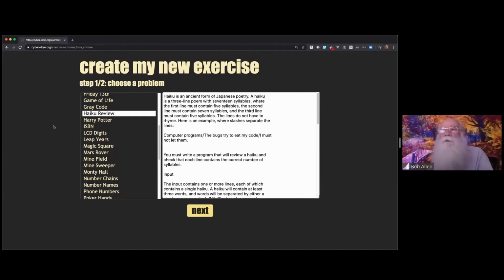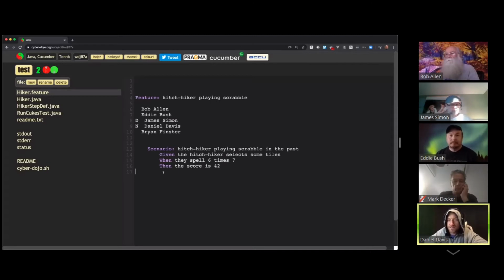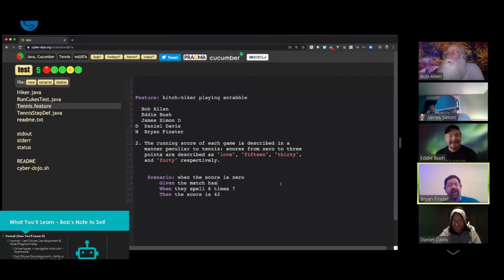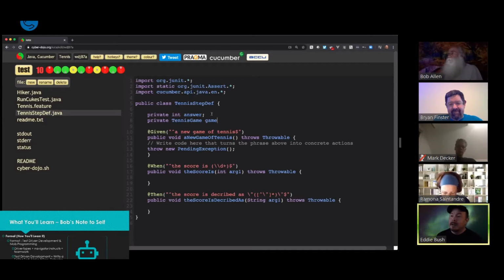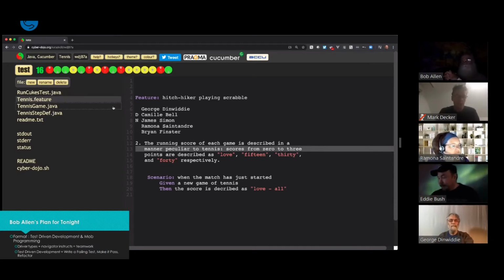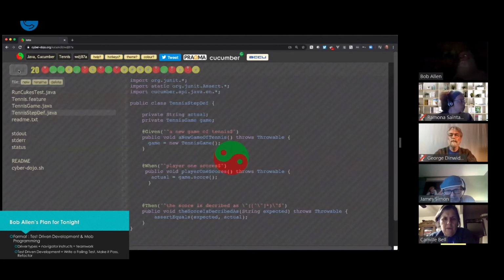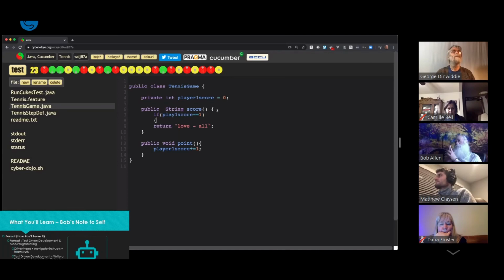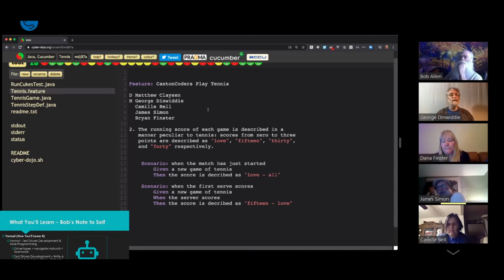Behavioral Driven Development (BDD) Mob Programming Bob Allen Canton Coders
The show must go on, online April 15th, 7 pm est. Bob Allen hosted an interactive Behavior Driven Development (BDD) activity with code writing.
More About Bob Allen:

Having practiced software development since when minis were computers, not cars, coded in languages as varied as assembler, Fortran, PL/1, PHP and some VB and COBOL and never once on a mainframe. In-between these adventures he managed teams, departments, and his own company (briefly).

Infected by the Agile bug in 2010 he switched from managing to actually helping. Most recently he is trying to get some developer mojo back. Getting up to speed on Java, Python, and JavaScript (which used to be small enough to learn quickly). Meanwhile he teaches TDD and pair programming by running twin monthly coderetreats (mostly): one in Ann Arbor on 2nd Saturdays, and another in Detroit on the 2nd Sunday

More About Canton Coders
We're all about the individual developer, not our employers.

It started as a meetup, but since then has gone global.  We're still a meetup in Canton, Michigan - that meets in person, but we have a global element, with over 120 developers and an overactive slack - we're happy to welcome you to our community. Our goal is to provide community and professional development of our area of developers - and we're FREE!   We're always doing something, so the best way to find out what is going on is to join our incredibly active slack community. - it's free!